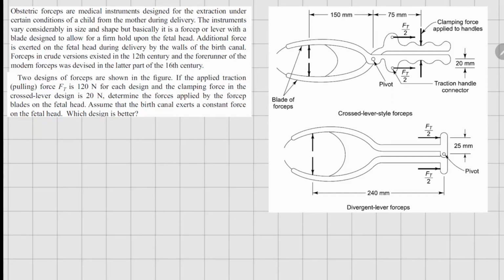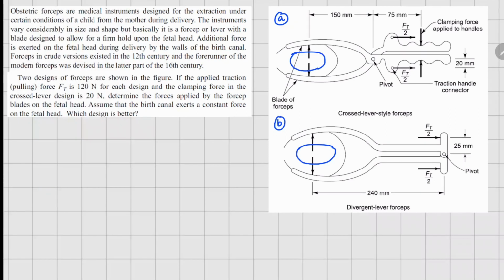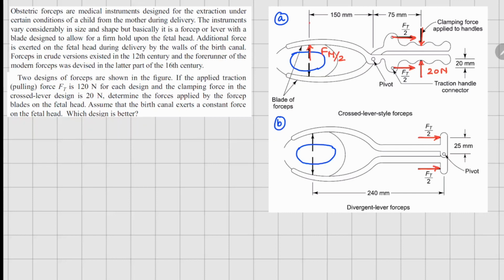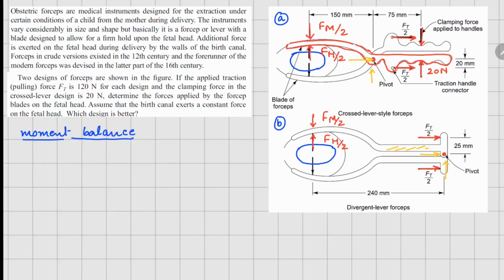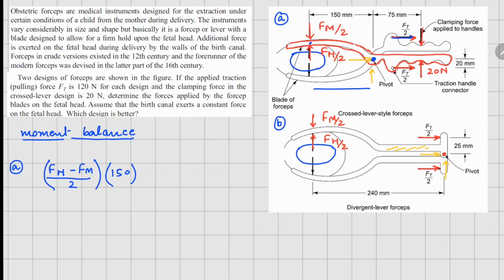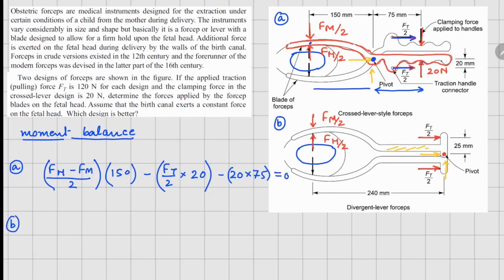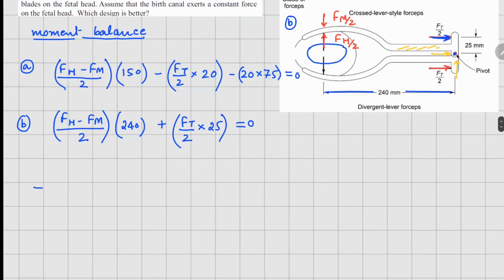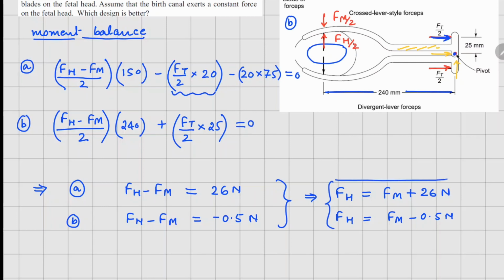Problem 1.35 | Fundamental Principles of Mechanics | Mechanics of Solids | Crandall, Dahl, Lardner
Obstetric forceps are medical instruments designed for the extraction under certain conditions of a child from the mother during delivery. The instruments vary considerably in size and shape but basically it is a forcep or lever with a blade designed to allow for a fi rm hold upon the fetal head. Additional force is exerted on the fetal head during delivery by the walls of the birth canal. Forceps in crude versions existed in the 12th century and the forerunner of the modern forceps was devised in the latter part of the 16th century.
Two designs of forceps are shown in the figure. If the applied traction (pulling) force FT is 120 N for each design and the clamping force in the crossed-lever design is 20 N, determine the forces applied by the forcep blades on the fetal head. Assume that the birth canal exerts a constant force
on the fetal head. Which design is better?